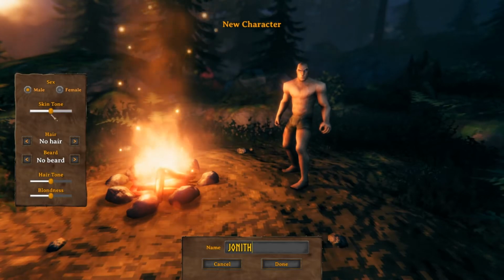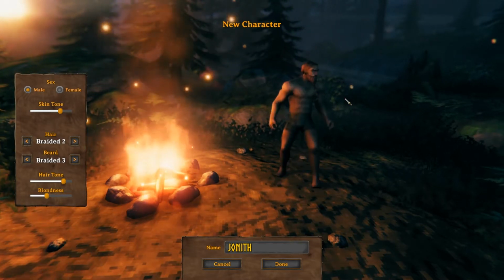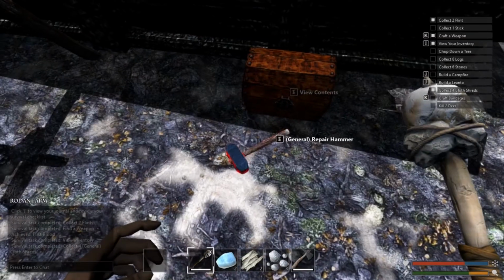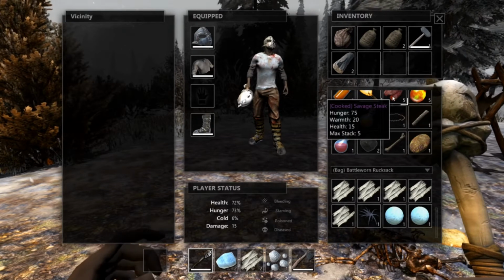Comparisons: Savage Lands VS Velheim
After presenting walkthroughs of Savage Lands and Velheim we will now make a rundown of how these two games compare to each other. This is only my opinion and any information given is from my own experience.

About Savage Lands:

Your fight for survival begins on the frozen shores of a mysterious island, where bitter cold and vicious creatures conspire to defeat the unprepared. Uncover the land’s dark history as you and fellow castaways explore and conquer the hostile wilderness of Savage Lands.

I also Stream over on Twitch. Follow and enable Notifications on my channel and keep an I on Twitter to know when I go Live:

  Creative Commons 0: Public Domain License